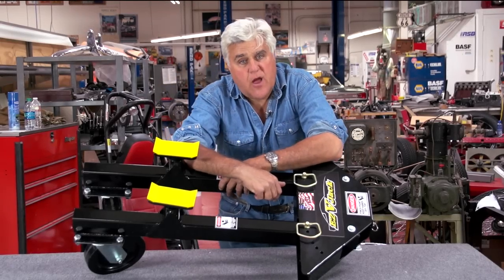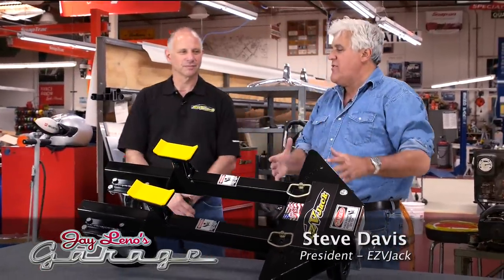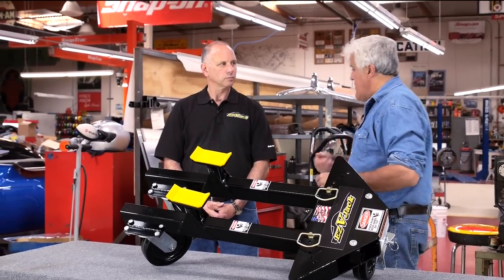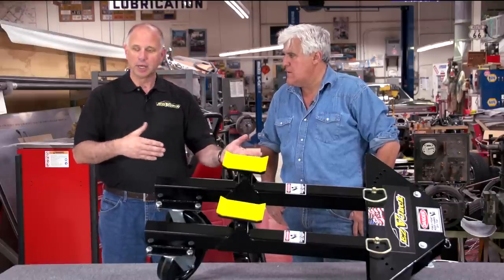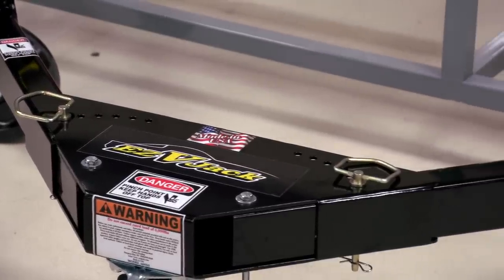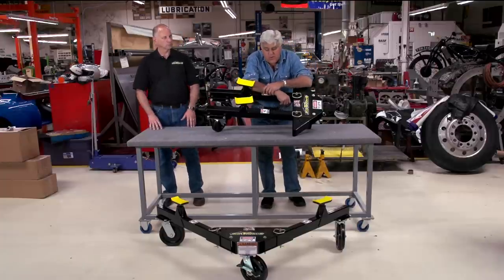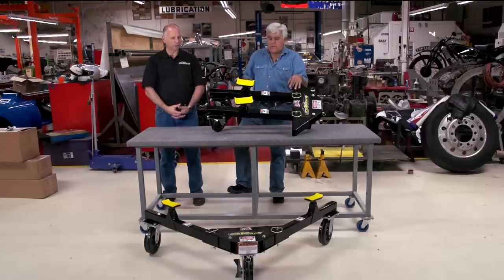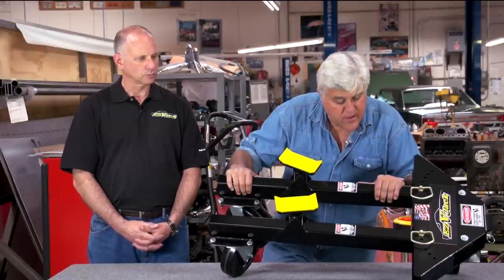Rolling Car Jacks - Jay Leno's Garage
Rolling Car Jacks. Surgeon Steve Davis designed his EZV jack so that one person could easily move a vehicle. A set of two handles about 8,000 pounds - and they're made in America!